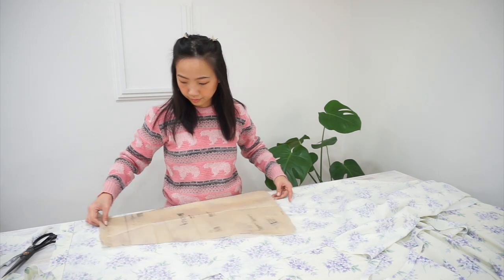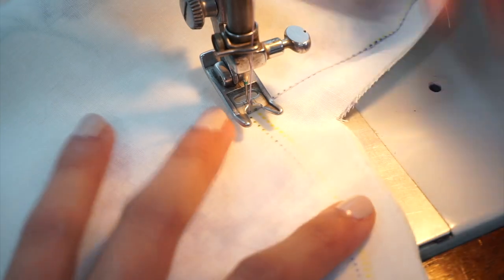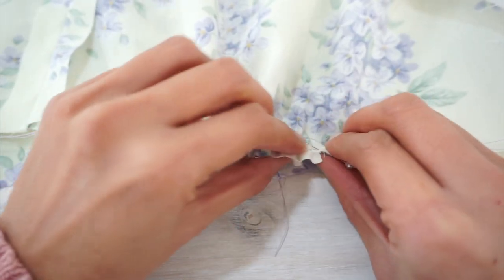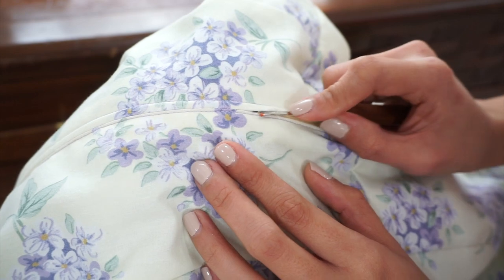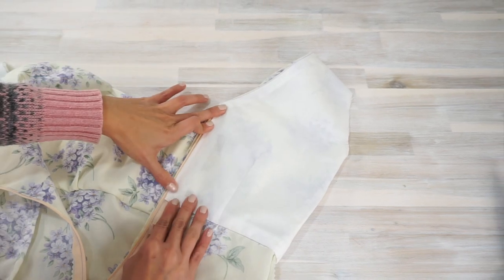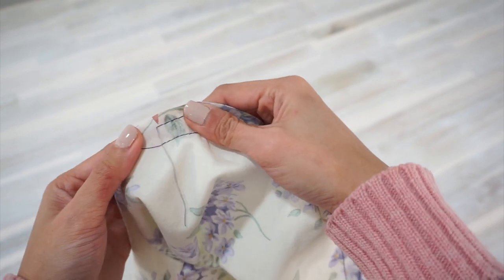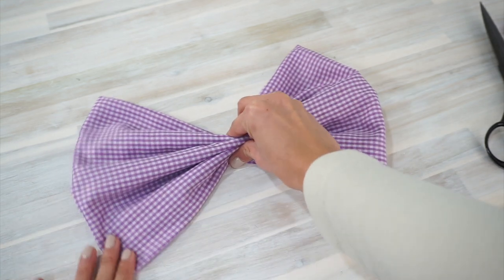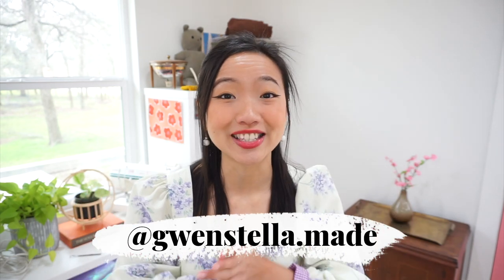SEW ALONG WITH GWEN HENG X KNOW ME ME2021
Sew Along to the new Know Me ME2021 with Gwen Heng (@gwenstella.made) in this step-by-step video. This Misses pattern has sweetheart neckline, large bow at back, and bishop sleeves on Dress A. Dress B has oversized bow at front and flared sleeve. Both dresses have V line at back and invisible zipper closure. Shop Know Me ME2021 below.